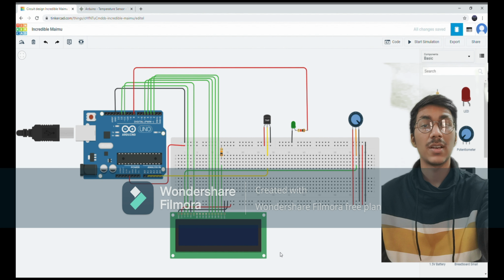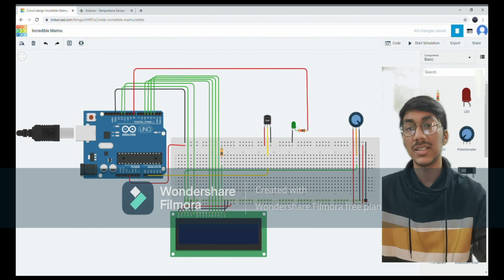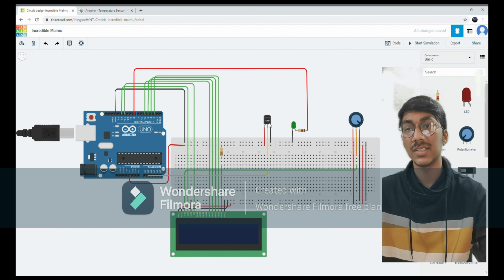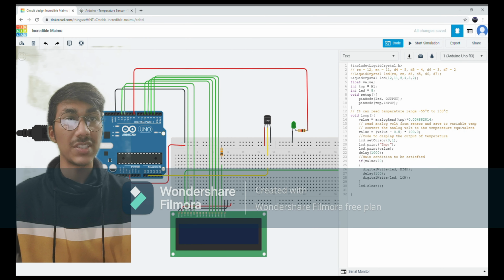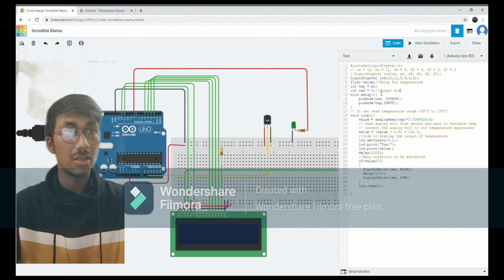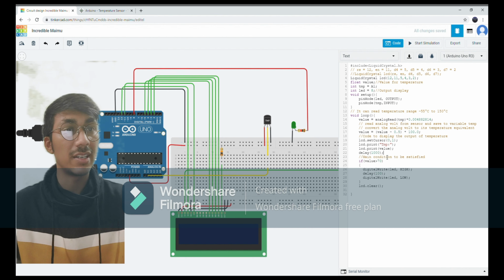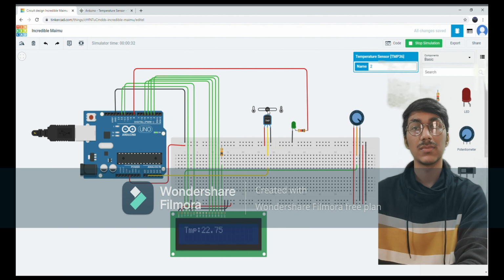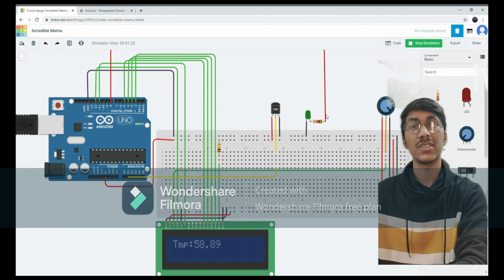IT Workshop Project Temperature Warner Sneh Patel 2020KUEC2016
Arduino project on temperature sensor

Question:-
Give us a temperature warning above 70 degree Celsius.

Components:-
1. 16x2 LCD module
2. Temperature Sensor
3. Rotary potentiometer
4. LED Bulb
5. Arduino Uno
6. Bread Board

Code:-
Uploaded in previous video for clarity